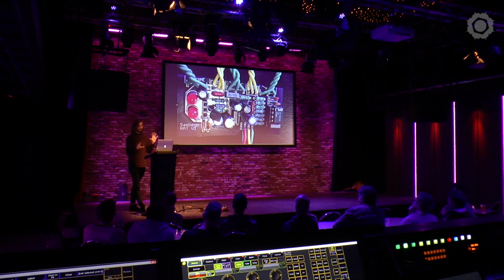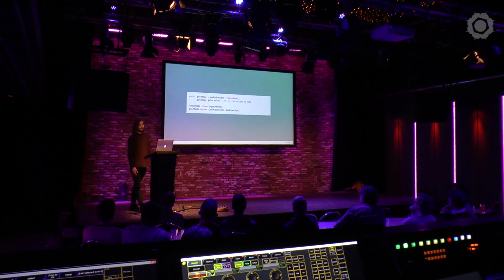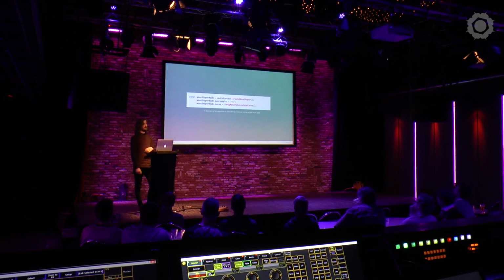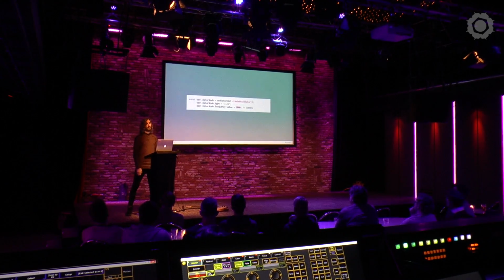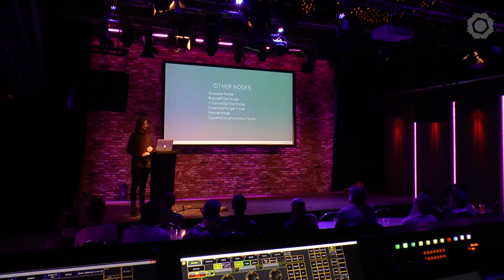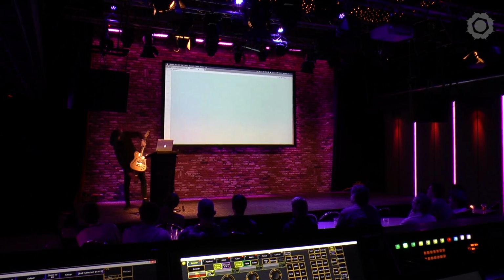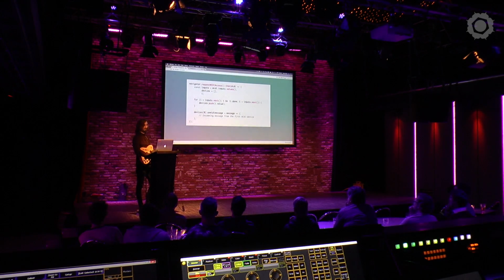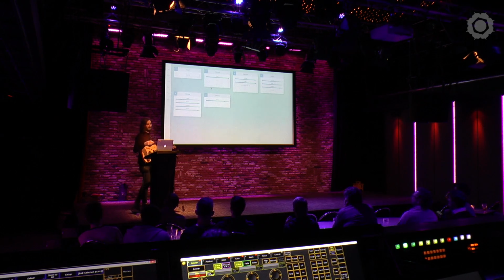Changing live audio with the Web Audio API | Sam Bellen